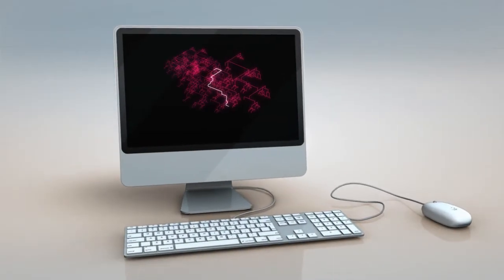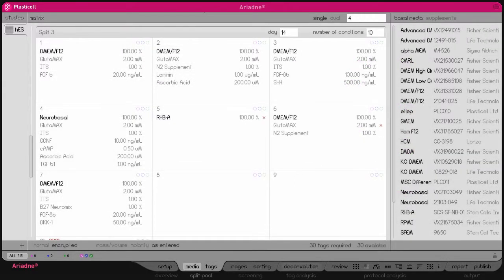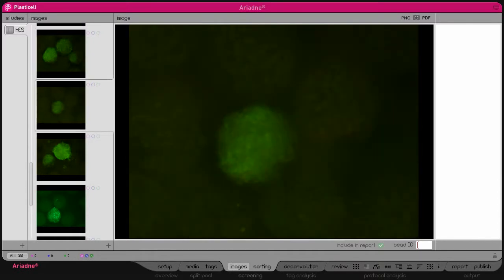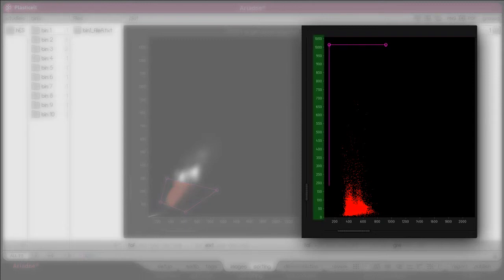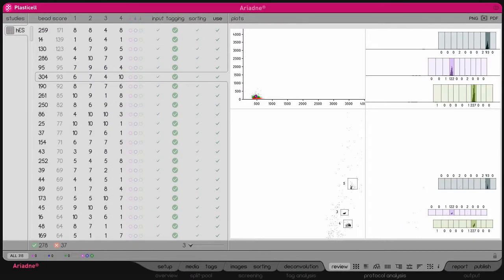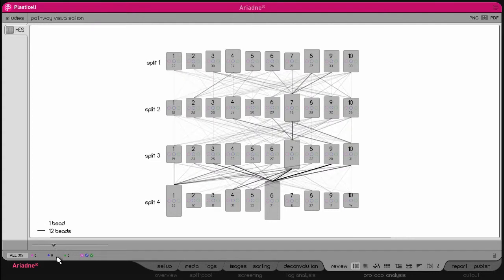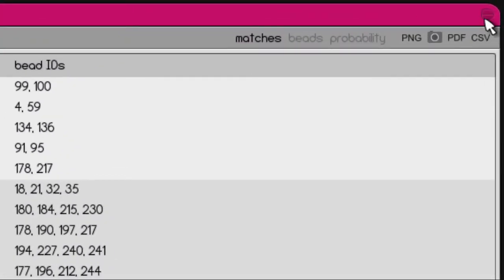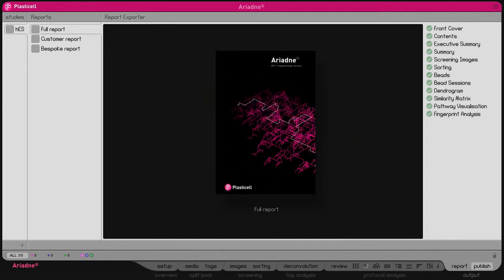Ariadne® Bioinformatics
Ariadne® is Plasticell's proprietary bioinformatics software that helps us visualise and analyse the data from CombiCult® experiements. A typical experiment may result in many tens of protocols. Ariadne® allows us to pick protocols based on various criteria and allowes us to analyse the "protocol landscape", that is, the similarities or differences between the various protocols.